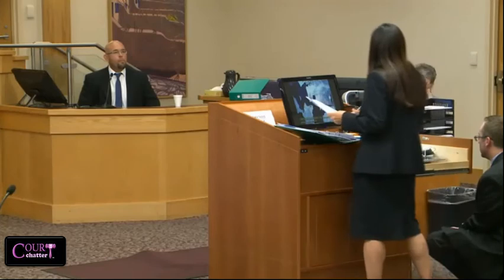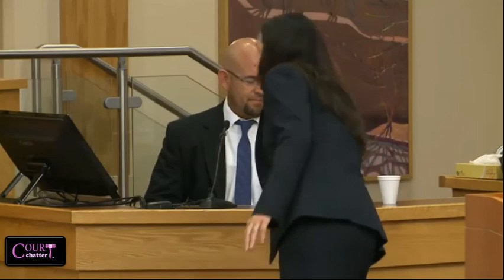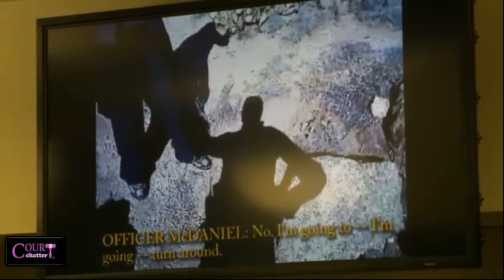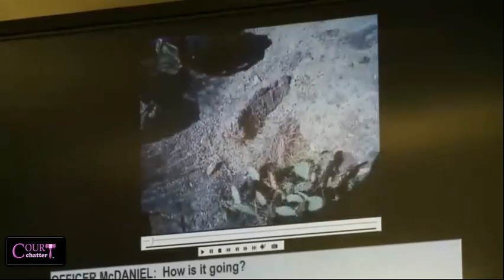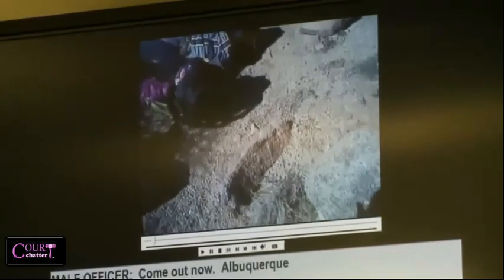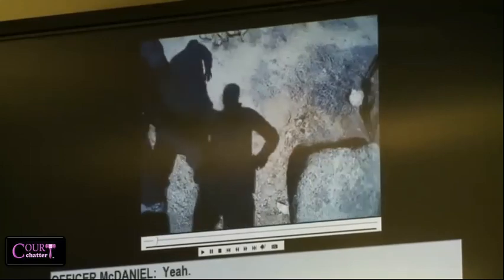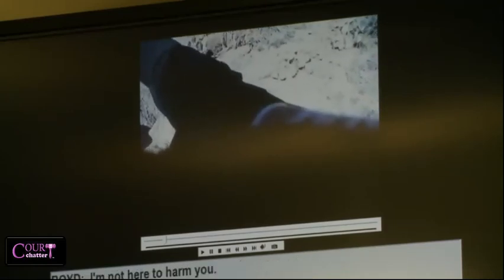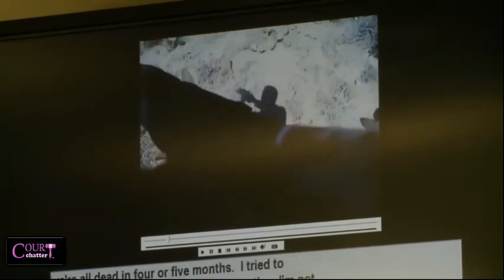Sandy and Perez Trial Day 5 Part 2 09/23/16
Sandy and Perez Trial Day 5 Part 2